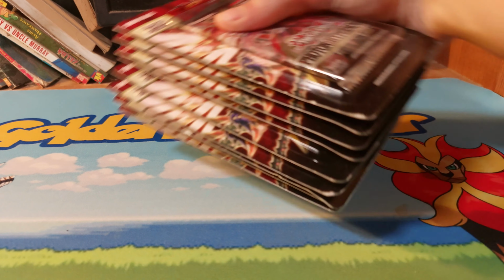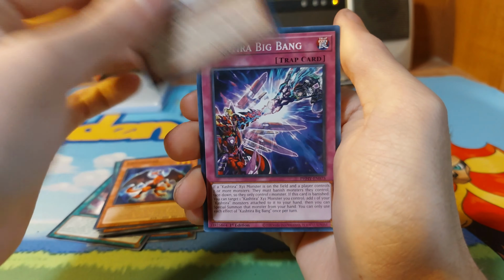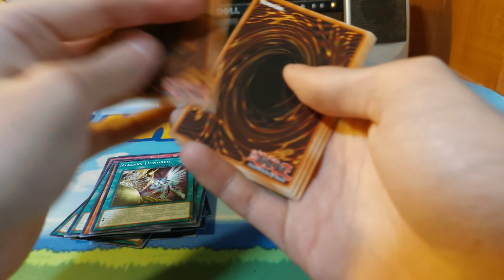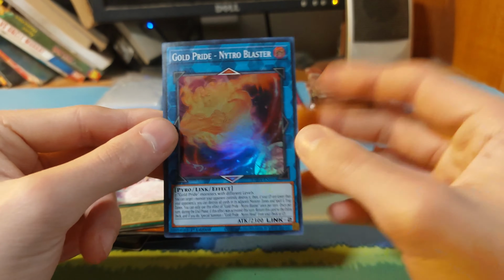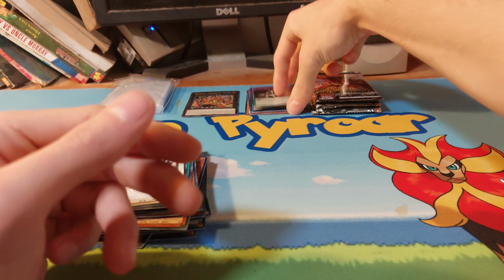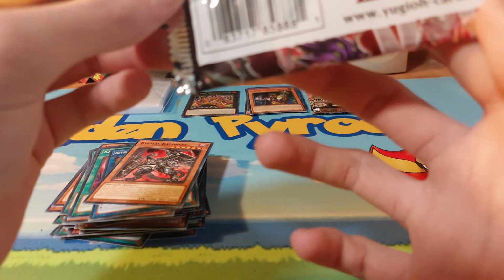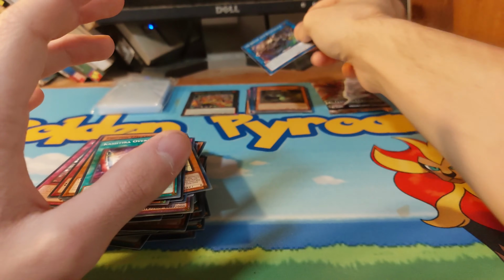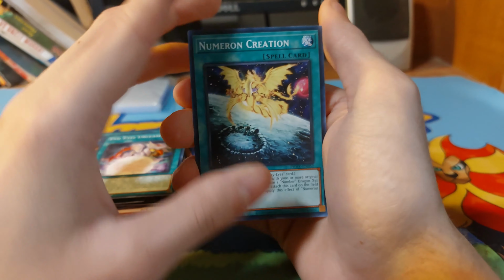Yugioh Photon hypernova blister pack opening